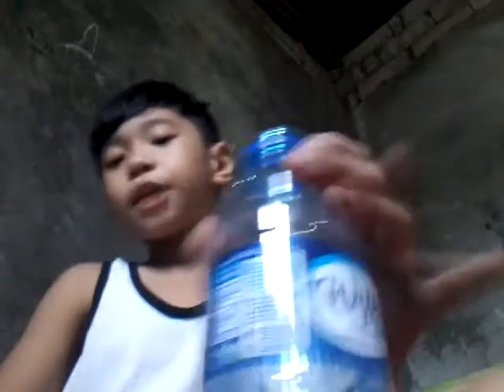Doing one minute water bottle chug i choked